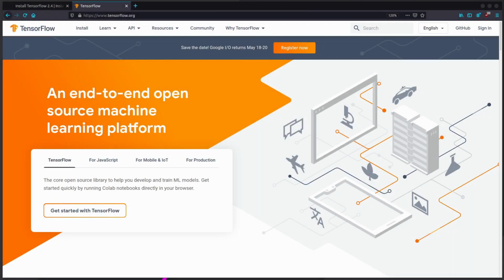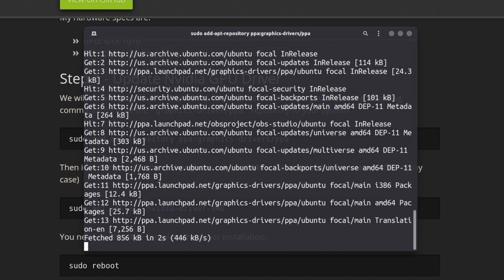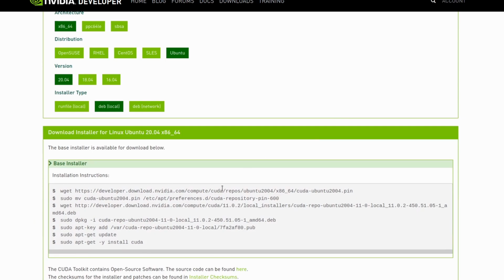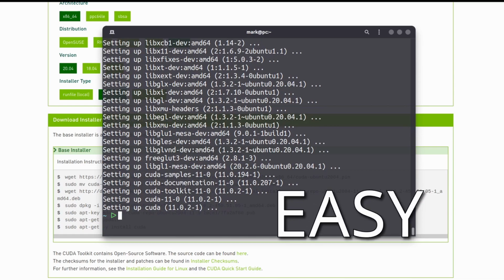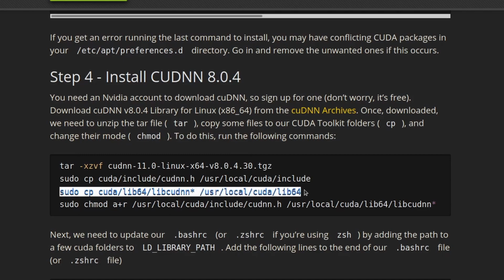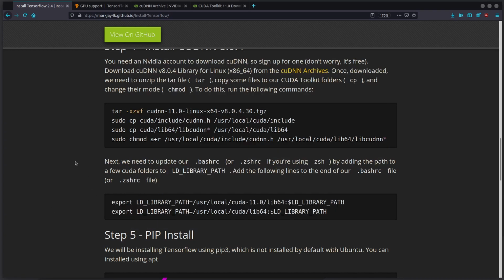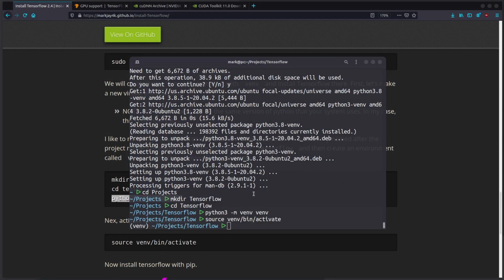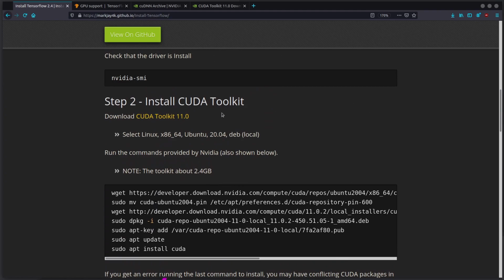Let's Install Tensorflow 2.4 (with CUDA toolkit) on Ubuntu 20.04 (AGAIN)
I'm back again

in this one we install the latest version of tensorflow (again).
That is version 2.4.1, and we're installing with GPU support for CUDA toolkit 11 and CUDNN 8.

Thanks!